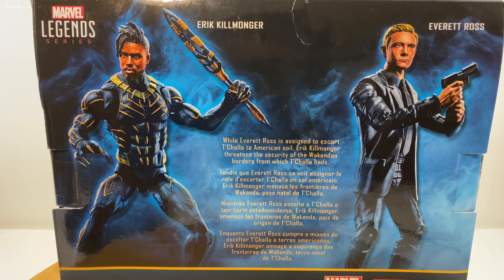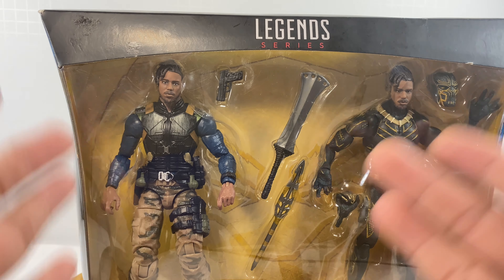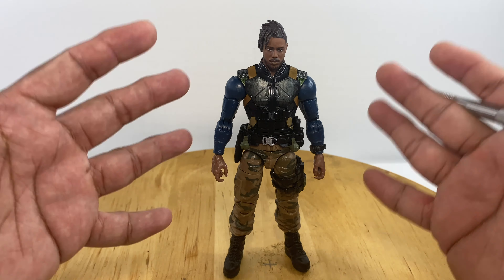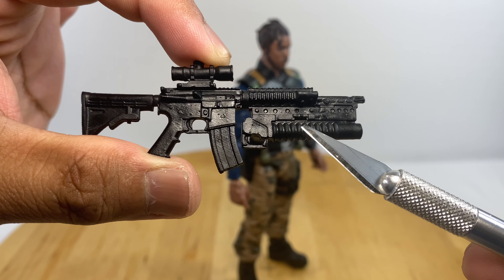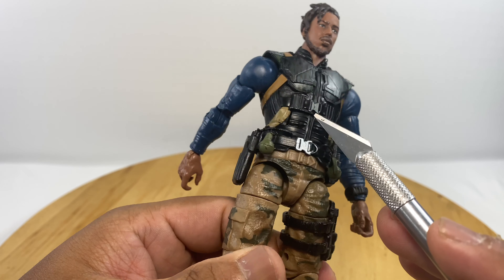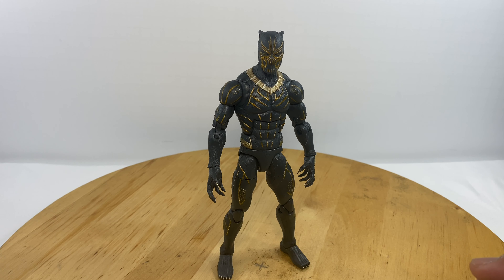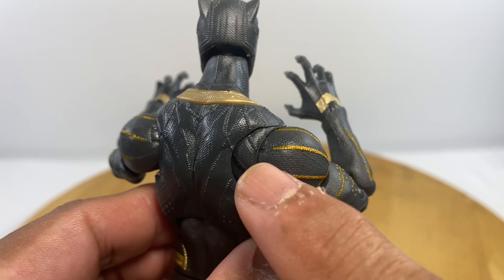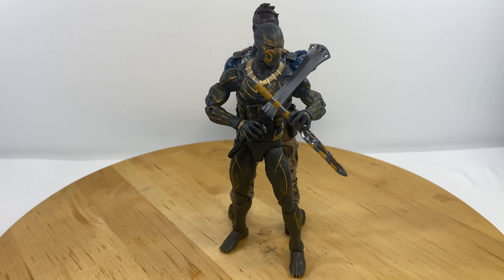Marvel Legends Erik Killmonger (Black Panther Movie)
Video meant for the adult toy collector.
Action figures from the Black Panther Movie.
Soundtrack from imovie for apple devices.